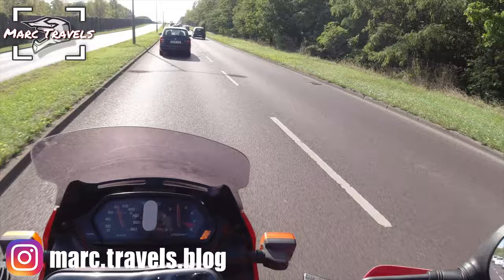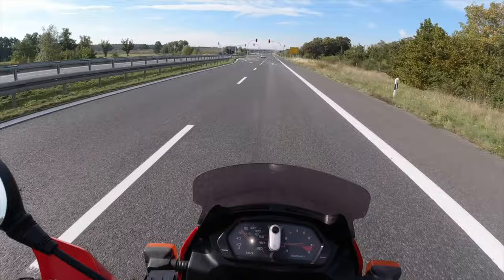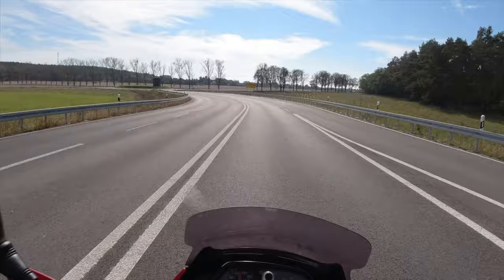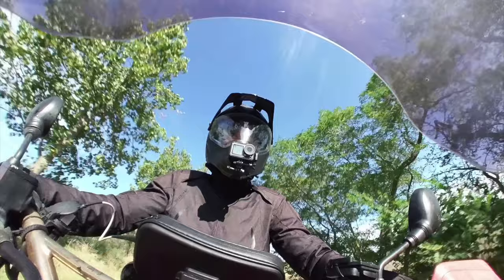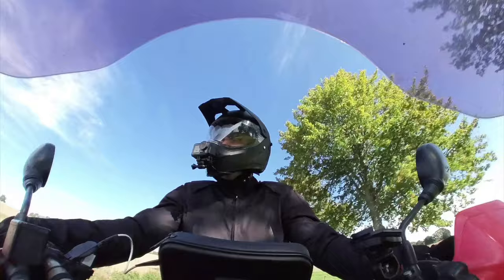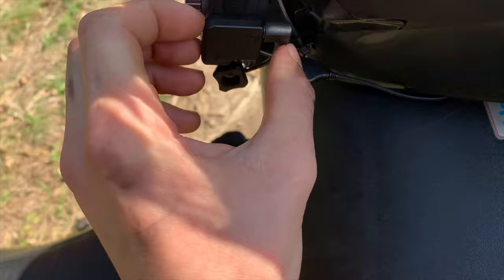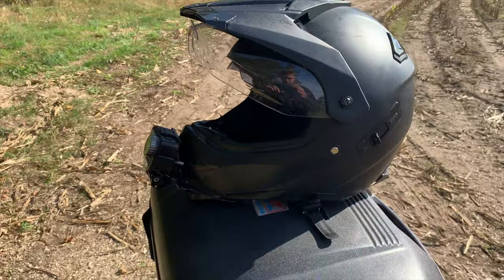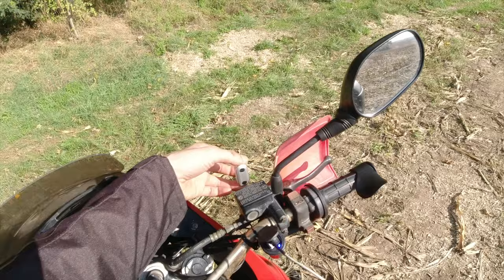How do I MotoVlog? DJI Osmo Action, Insta 360 GO, Helmet - Setup /Motorcycle Honda Dominator 650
HeyHey,
I think i finally found the right setup for me. I feel comfortable now with the Dji Osmo Action on my helmet with the mic place right in front of my mouth protected by some acoustic foam from to much input volume which cause the membrane to distort a bit when shouting. (i may check out some more expensive microphones and see how the quality difference is) Also my new Insta 360 GO is so practicql and easy to use. Check it out in the video.
In this video i did some shots with my Mavic Mini but I'm already super excited cause i bought the new DJI MINI 2 and i can't wait to get it out in the field!
I hope you enjoy this video and I see you in the nex one!
Cheers Marc

Here's all the stuff i talked about in the video:

Audio Volume Adapter:

Kopfhörer-Verlängerungskabel für...

TUTUO Audio Adapter für DJI OSMO Action Kamera, Dual USB-C auf 3.5 mm Mikrofonadapter Unterstützt Spracheingabe, Datenübertragung, Batterieladung K

Speedlink Spes Clip-On Microphone

Egg Crate Foam (Approx. 100 cm x 200 cm x 3 cm) Acoustic Foam Acoustic Foam Insulation

Pack of 2 Fur Windscreen for Microphone, Fur Microphone Windscreen, Lavalier Windbreaker, Mini Wind Filter, Pop Filter, Outdoor Wind Protection, Muff Pop Protection (1 cm)

Insta360 Go Action Camera FlowState Stabilisation IPX4 Waterproof Automatic Reprocessing Hands Free for YouTube Instagram Vlog

Bike and Camera Equipment:

Honda NX 650 RD02"Dominator" build in 1989.

Editing Software:
Luma Fusion 2.0
Just recently stumbled across this great editing app for the iphone and i am super impressed and loive working with it. This is gonna be my favorite workstation and super practical for on the road editing.Love it!

For this Video and for all the videos i do at home, not being out with the bike i use Final Cut since for me it was the easiest to use program with a very intuitive Interface and cool colorgrading options.

KineMaster on Iphone
Here's the link to the IOS App:

Using the Iphone allows me to cut all my videos and clips on the road without carrying the laptop which makes everything so much easier and it's fun with the app;)

More about that and how i do stuff i will probably explain in future videos.

Adventure Bikes that I like:
Honda Transalp

Channels I watch right now that inspire me a lot:
Pedro Mota
Itchy Boots
On Her Bike
Ken Heron
Motorcycle Adventures
Mototrek
the Inja
Captain Drone